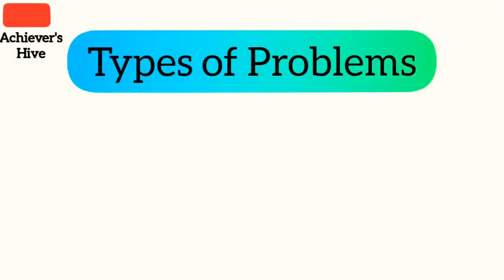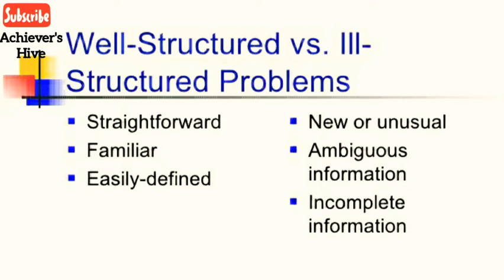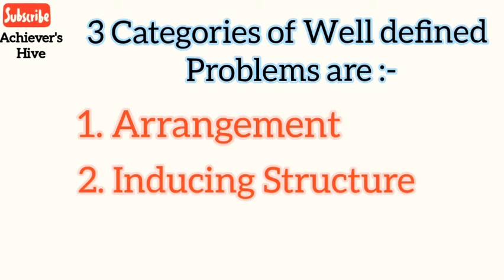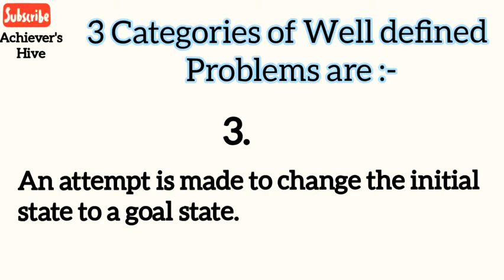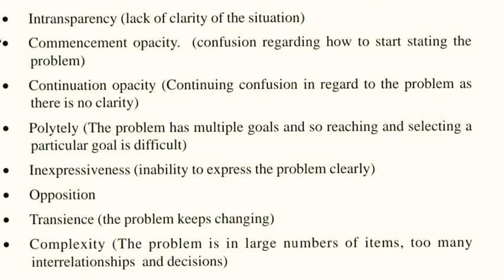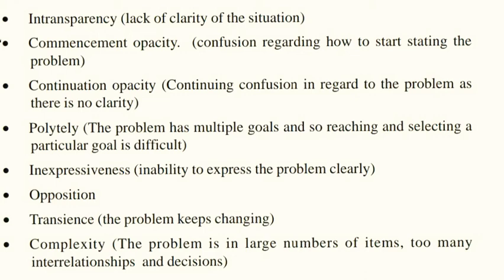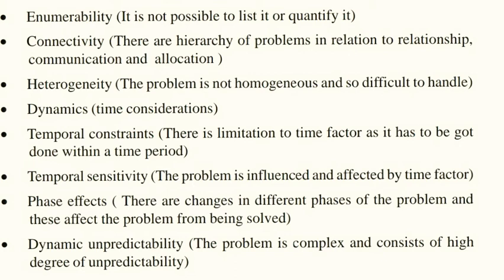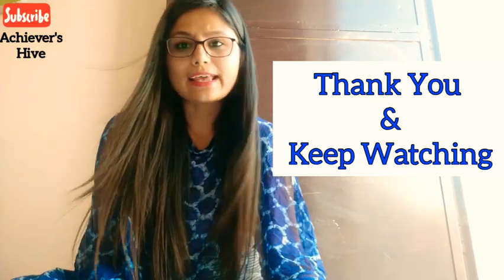Types of Problems in Psychology